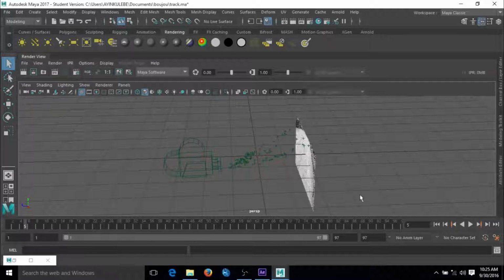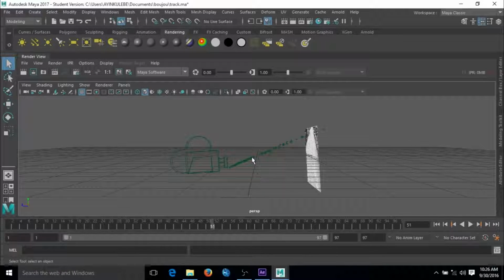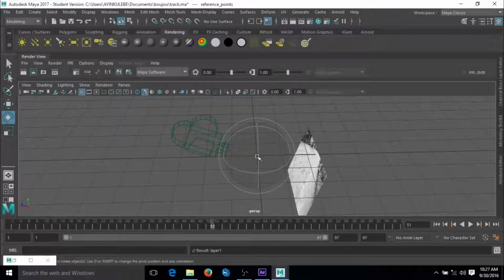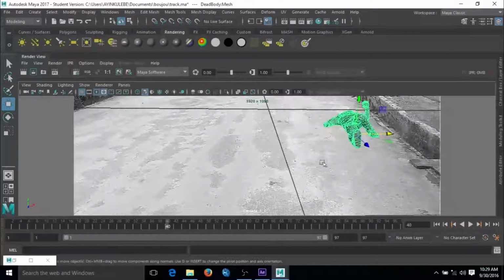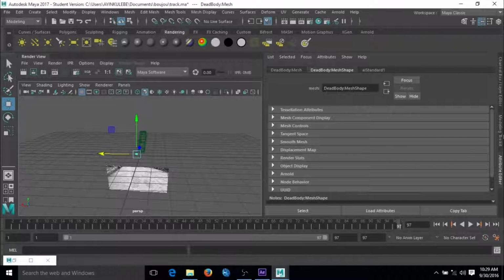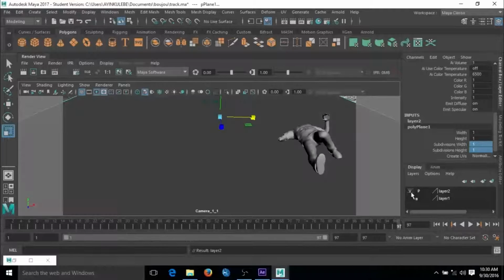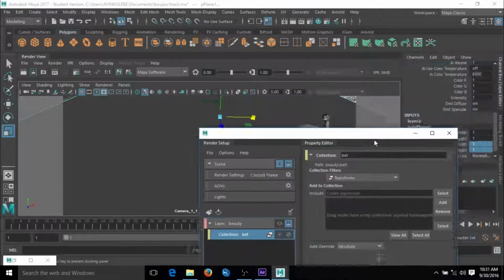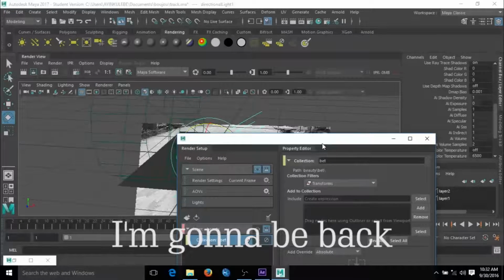vfx composition render passes with Aftereffects, Boujou, and Maya 03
Ayinkulebe
Maya animations
Mash
SVG
Motion graphichs